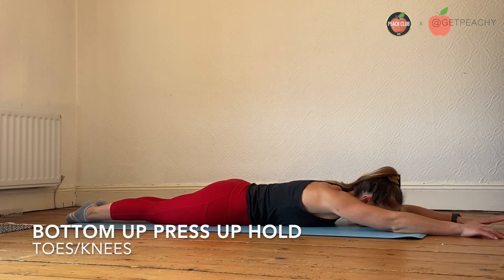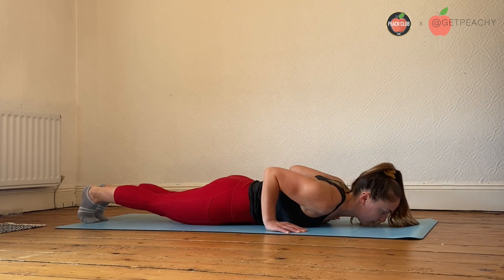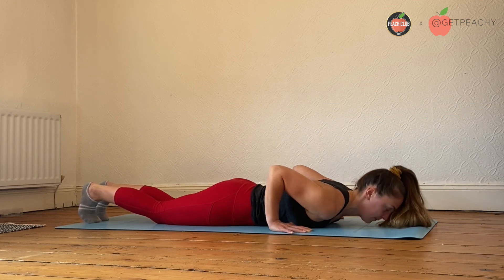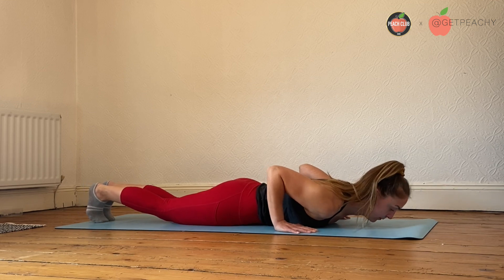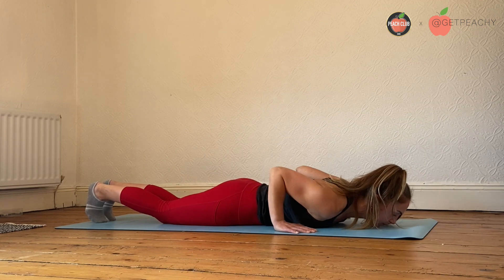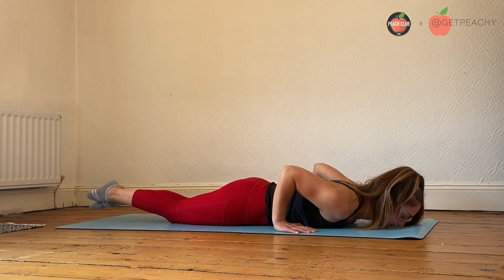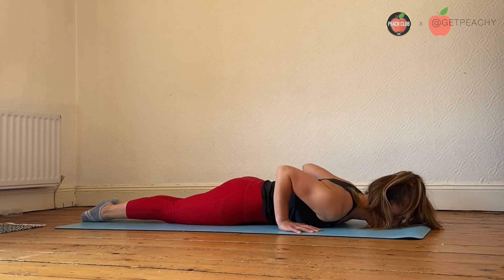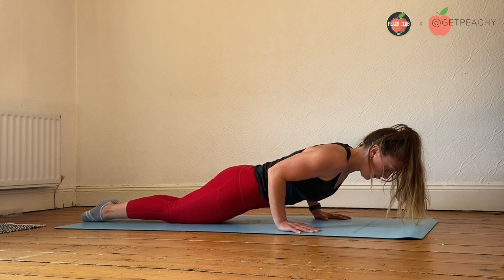BOTTOM UP PRESS UP HOLD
This video is about BOTTOM UP PRESS UP HOLD